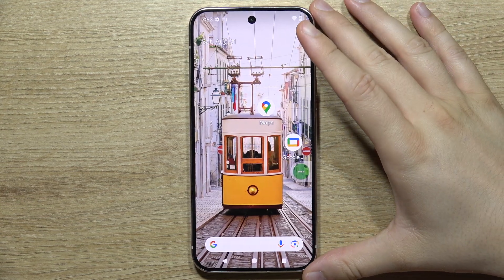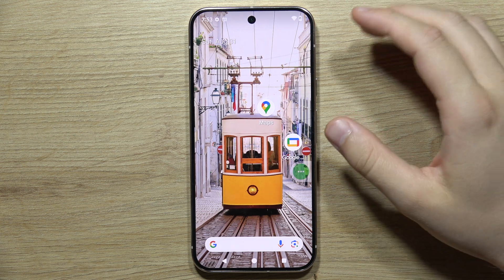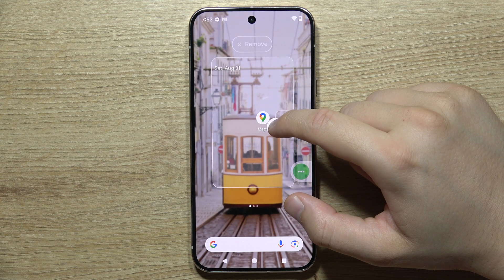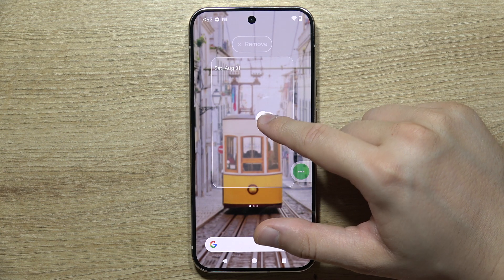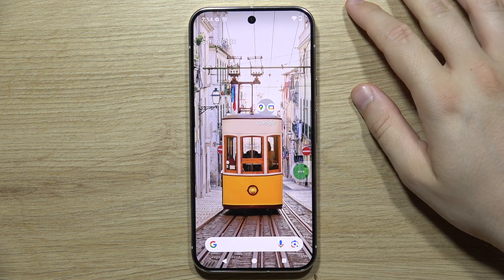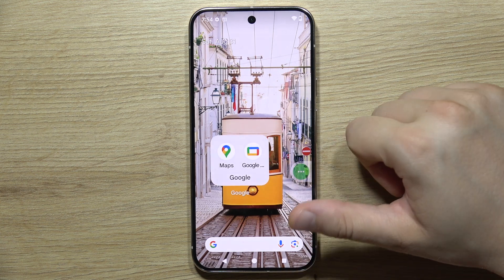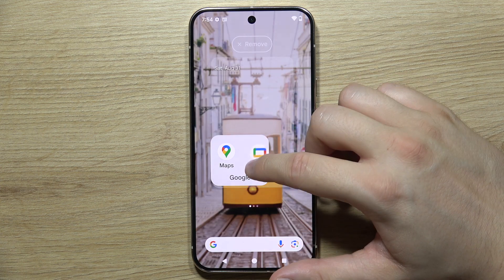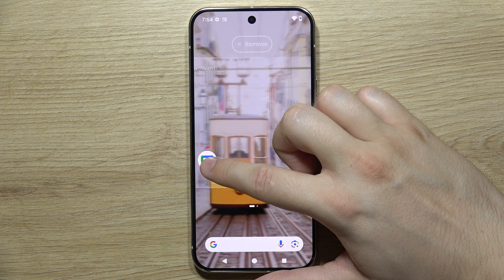How to Create Folders on GOOGLE Pixel 9 Pro - Home Screen Folders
Learn how to create folders on the Google Pixel 9 Pro. This video shows you how to organize your apps by grouping them into folders on your Pixel 9 Pro’s home screen. Easily set up and manage home screen folders on your Pixel 9 Pro for a more organized and efficient experience!